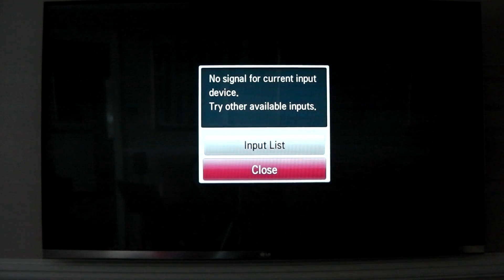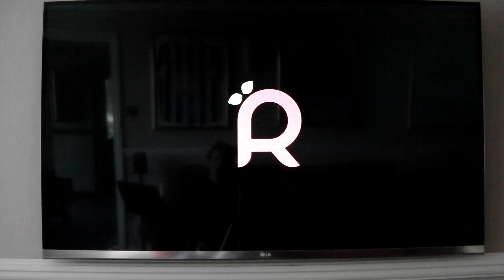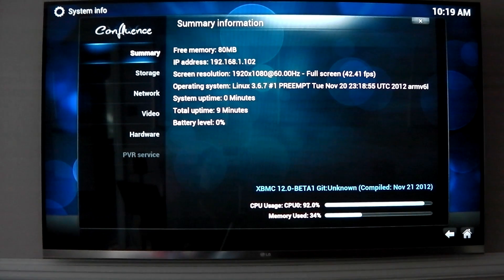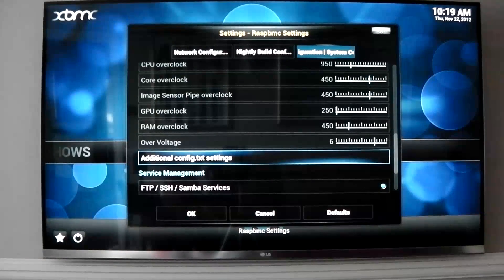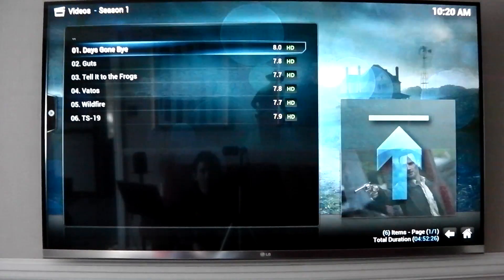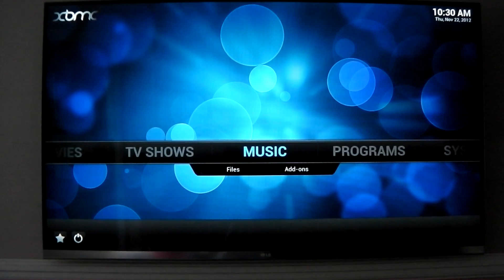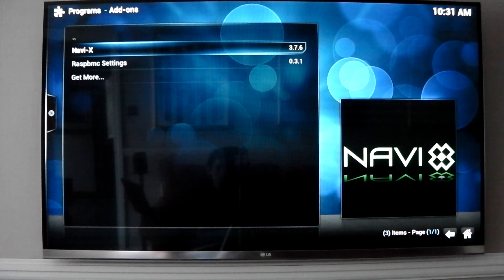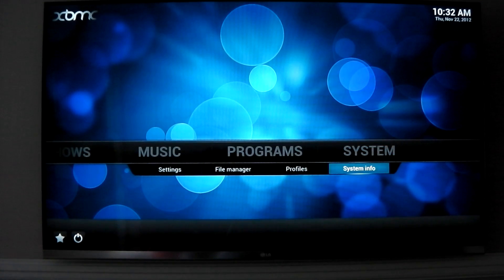Raspbmc- Latest update - 22/11/2012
A look at the latest update for the Raspbmc software on the Raspberry Pi

Check out the changelog at